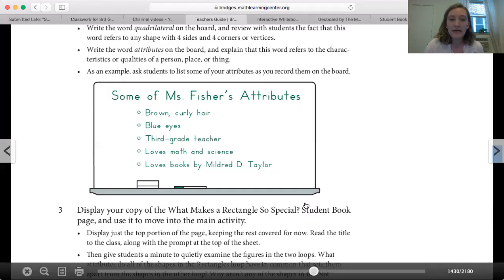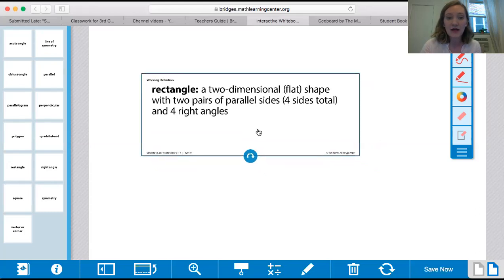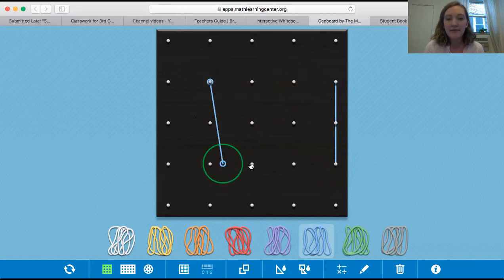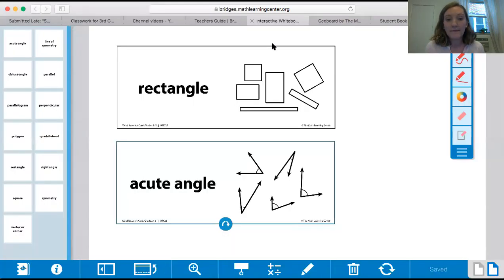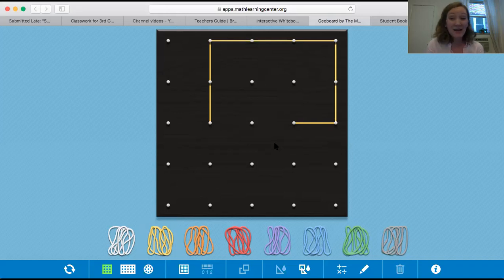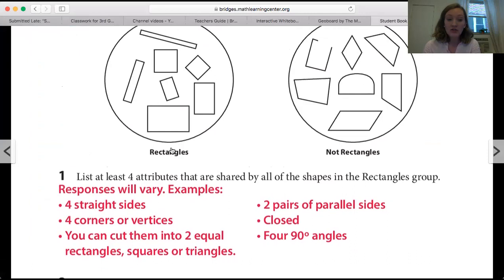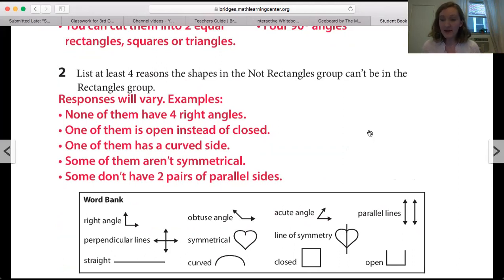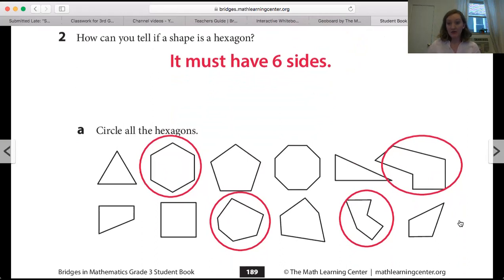Geometry Lesson 1 Rectangles, Parallel Lines & Angles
Watch this video for our first Unit 6 Geometry lesson on Rectangles, Lines, and Angles. We will use a geoboard with virtual rubber bands and you should complete Bridges Student workbook p.188 and p. 189 when I tell you to complete it during the video. You can pause the video when you need to to complete the work and discuss your answers with your family member.